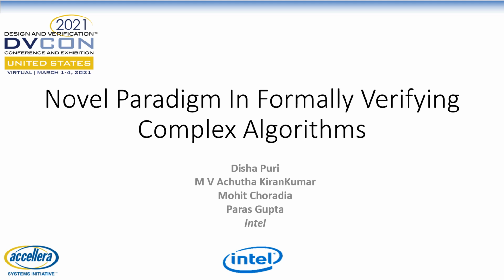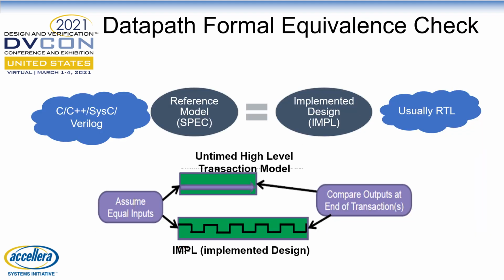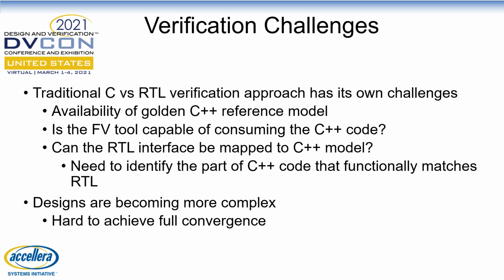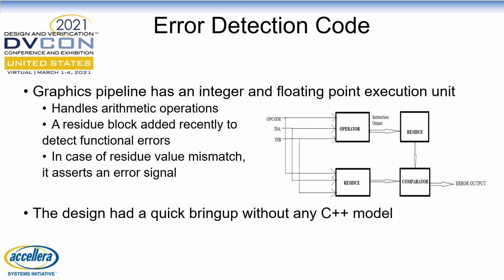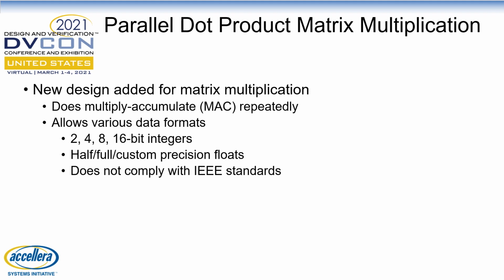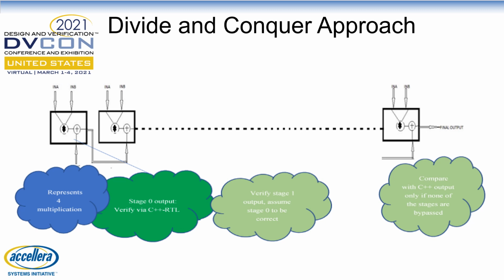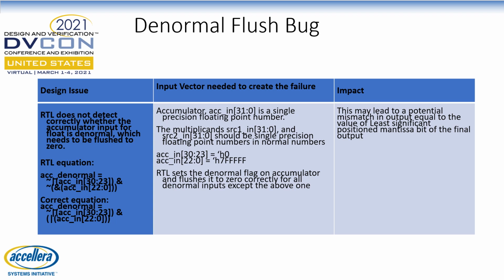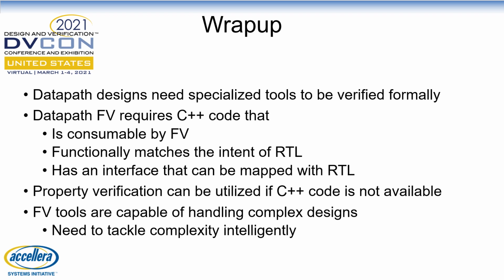Novel Paradigm in Formally Verifying Complex Algorithms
Modern Graphics and GPGPU designs are equipped with efficient hardware implementations of complex arithmetic algorithms to cater to different market segments. While these state-of-the-art features enhance the performance and marketability of the design, they also substantially add to the verification challenges. Due to computational complexity in these algorithms, there may exist corner case bugs that would be hard to find via simulation. Many of these complex algorithms are in fact, hard to completely verify through formal as well. Availability of consumable C++ model is another factor that hinders verification. Expertise is required to verify such algorithmic designs via formal verification. In this paper, we discuss the challenges faced in verifying such complex algorithms and elaborate via case studies on our approach. We mention how we have used extensive divide and conquer approach in designs to find corner case bugs. We also describe how we have used property verification in datapath tools to find bugs in a design for which we did not have a C++ model.

By:
M. Achutha Kirankumar V, Intel
Disha Puri, Intel
Mohit Choradia, Intel
Paras Gupta, Intel